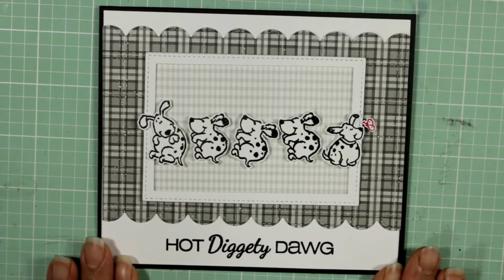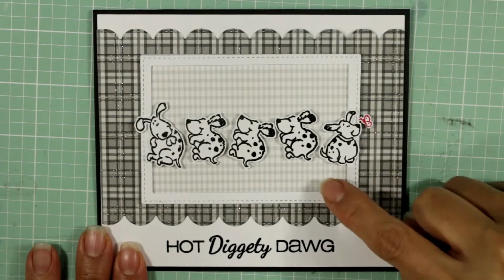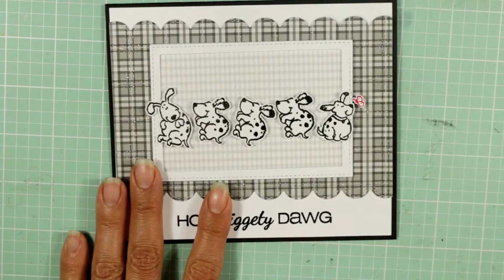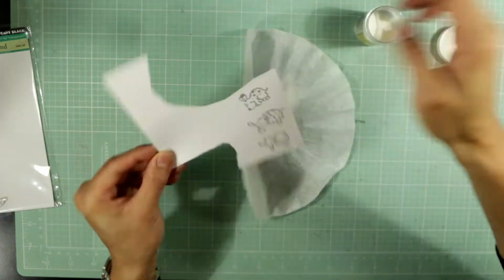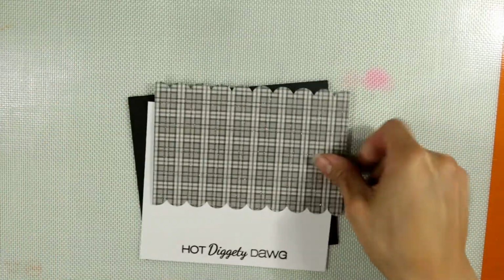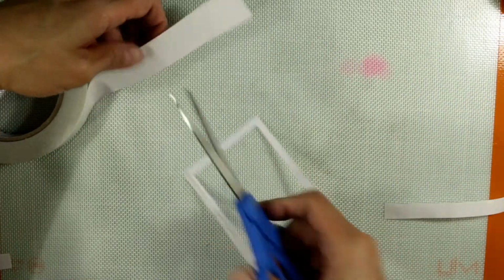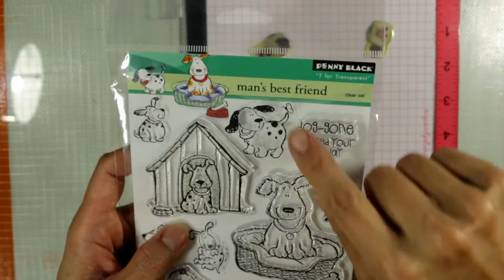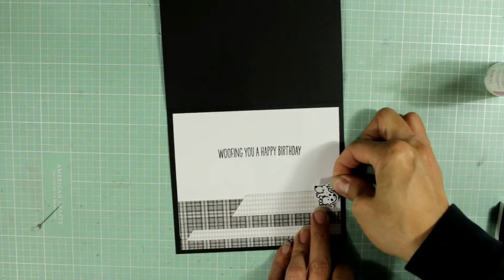Masculine Birthday Card Series #3: Hot Diggety Dawgs!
When I'm stuck for ideas, I often turn to challenge blogs for inspiration. For this card, I followed the current MFT Sketch Challenge